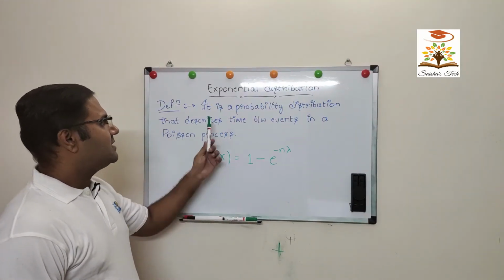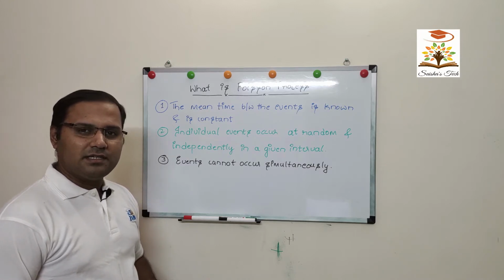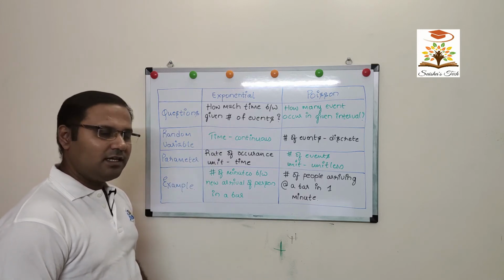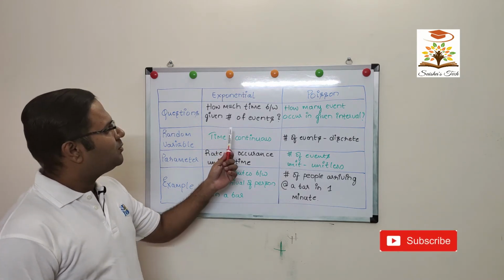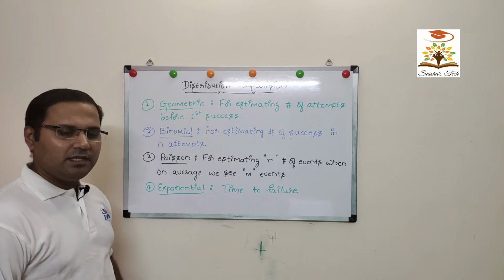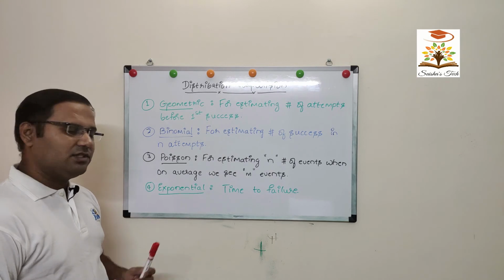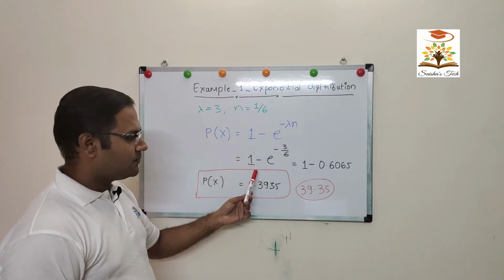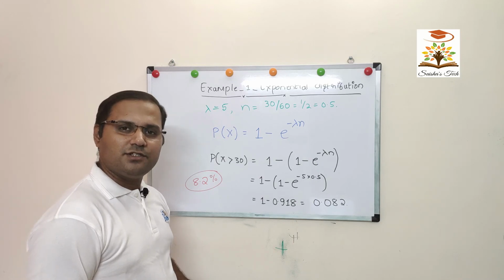Exponential Distribution – Saisha's Tech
Hello, this is Amogh Kaliwal, in last video we understood Poisson distribution and its applications on few examples and in today’s video we will understand definition of Exponential distribution, compare the differences between Poisson & Exponential distribution, when to apply which distribution and its applications on few examples.